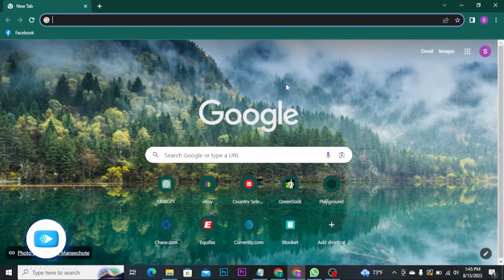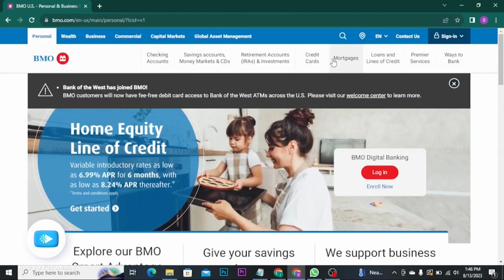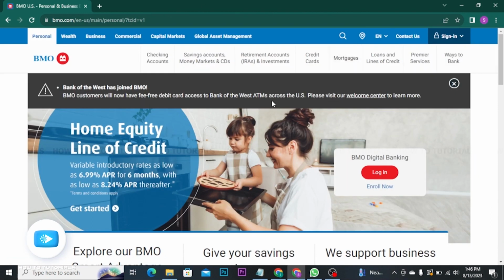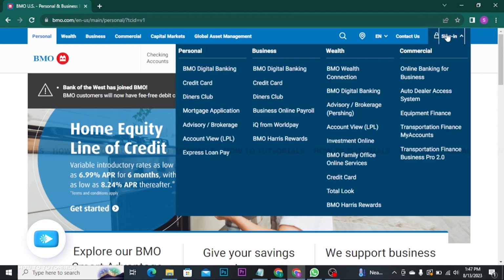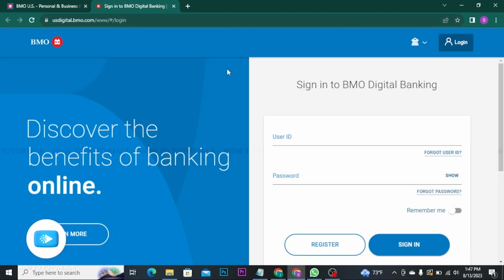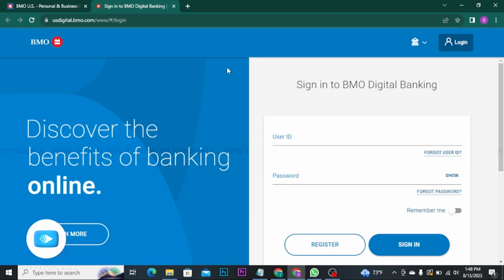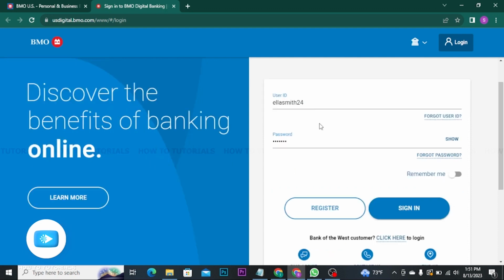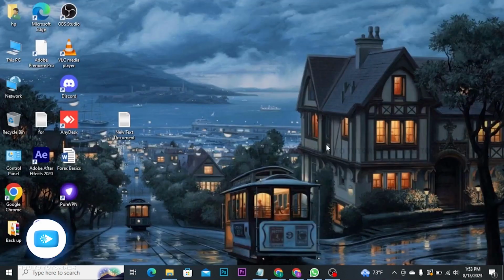How To Login BMO Digital Banking Account 2023 | BMO Online Banking Sign In Help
"How To Login BMO Digital Banking Account 2023 | BMO Online Banking Sign In Help | bmo.com" - A Video Guide by How To Tutorials.

A tutorial video for the process to login BMO digital banking account.